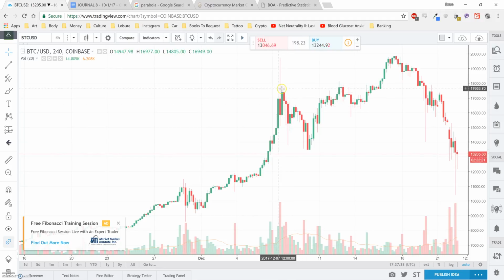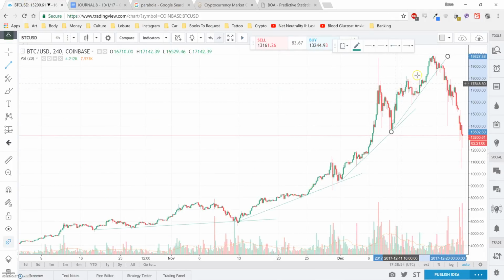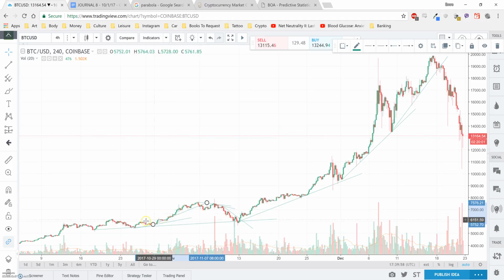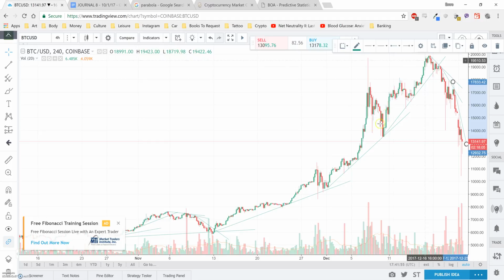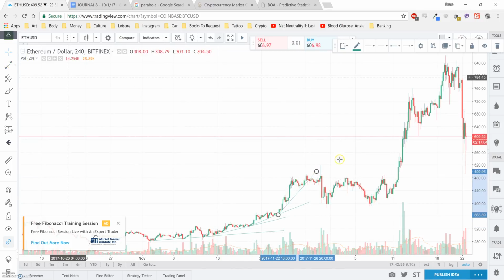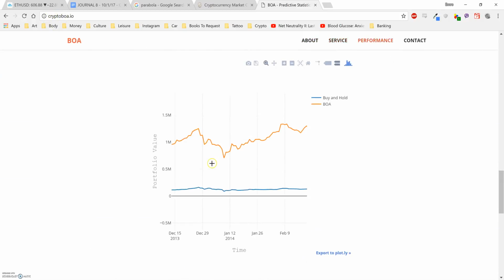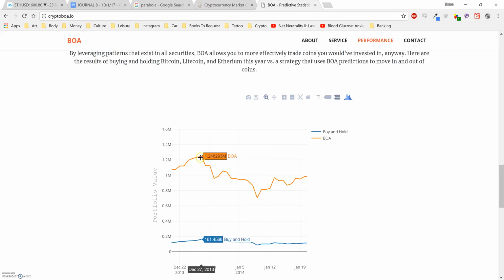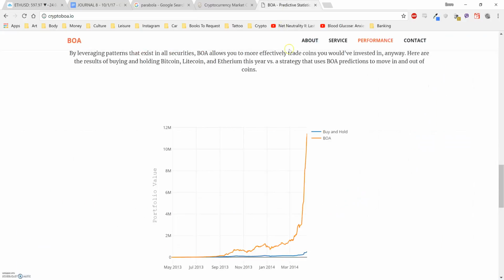Bitcoin, Litecoin, Etherium and other Alts | Blood in the Streets!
This is a quick video talking about some of the fundamentals and technicals behind the current aggressive retracement.

Sign up for the free BOA Beta: cryptoboa.io

I do not make any guarantee or other promise as to any results that may be obtained from using this content. No one should make any investment decision without first consulting his or her own financial advisor and conducting his or her own research and due diligence.